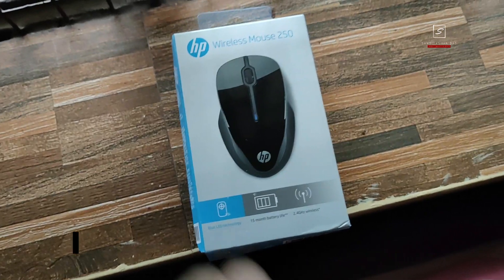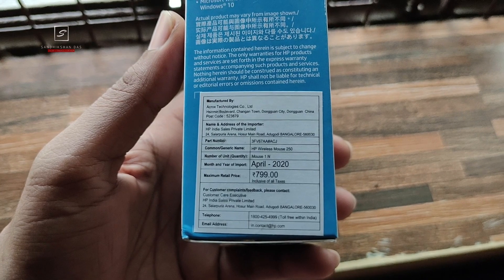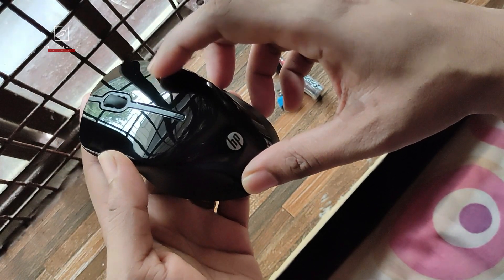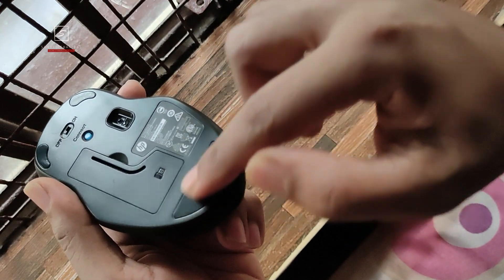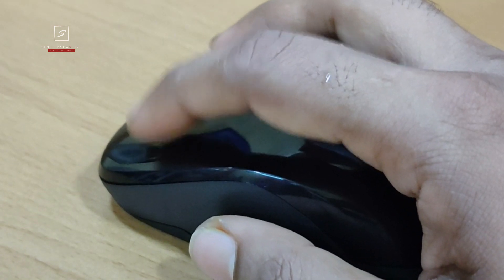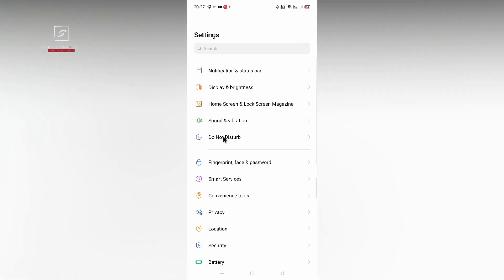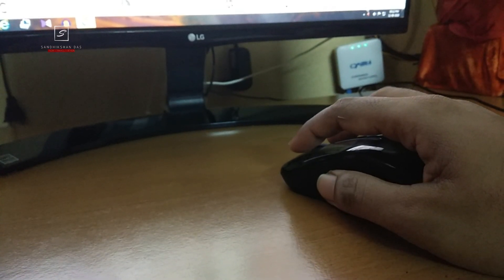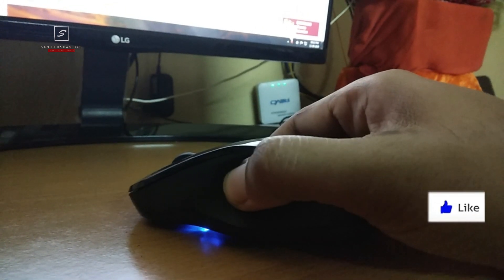hp Wireless Mouse 250 Review | Rare BLUE LED Sensor & 1600dpi | Best wireless Mouse?[sandhikshandas]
Other wireless mouse

If you are finding a perfect wireless mouse for gaming or editing then this "hp Wireless Mouse 250" which may be your choice ? it's price is Rs 799 but in various offer deal you can get at more lower price .  But what is my REVIEW feedback? what is the Rare BLUE LED Sensor & 1600dpi ? How good it is ? is it Best Wireless Mouse ? Hence here in this video i have told everything about this "hp Wireless Mouse 250" ---

Intro of "hp Wireless Mouse 250" - 00:00
outer box of "hp Wireless Mouse 250" - 00:48
Unbox of "hp Wireless Mouse 250" - 01:16
Design & built of "hp Wireless Mouse 250" - 01:41
Connectivity of "hp Wireless Mouse 250" - 04:31
How to connect "hp Wireless Mouse 250" - 04:57
can you connect with TV or smartphone ? - 05:23
Pros of "hp Wireless Mouse 250" - 05:53
Cons of "hp Wireless Mouse 250" - 06:47
Verdict of "hp Wireless Mouse 250" - 07:13

So keep watching till end.If you have liked this video then please

My Recommended Travel Gadgets
DJI drone spark/mavic pro  from -
amazon India- mavic pro spark

3 axis Gimbal -
zhiyun smooth 4
DJI Osmo mobile 2
DJI Ronin M dslr gimbal
Dji RONIN S 2018
Zhiyun crane 2

Camera for vlogging or low light photography -
DSLR - AMAZON INDIA + USA
canon 5D MARK 4
canon g7x mark 2
sony rx100/rx 100M3
canon 80 D
Canon 77D
Nikon 7200D
Canon 750D
Nikon D 5500 / 5600d

Action camera -
Hero gopro 6 / 5 / basic | AMAZON USA

Yi action cam | aliexpress offcial yi store

Backpack -
Fur jaden antitheft backpack
Gods Ghost
lowerpro runner
other popular